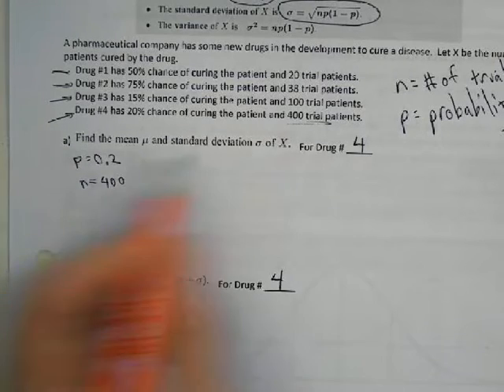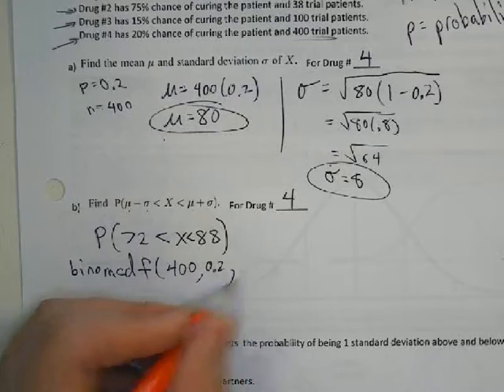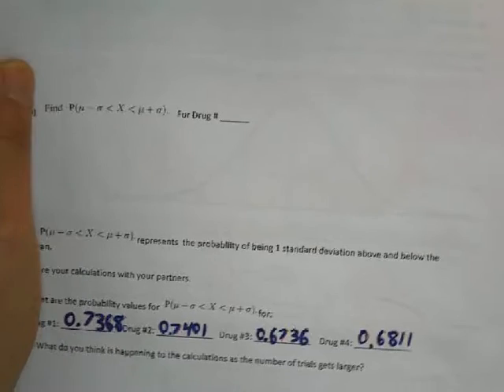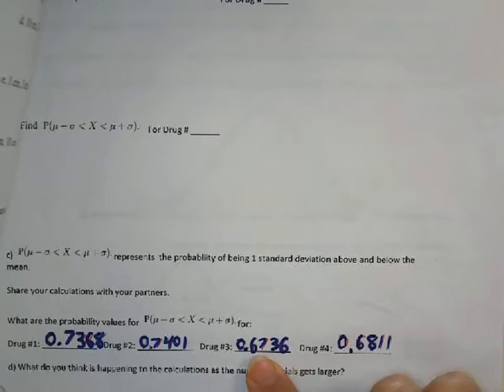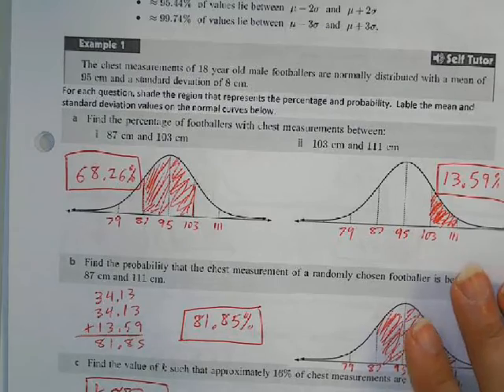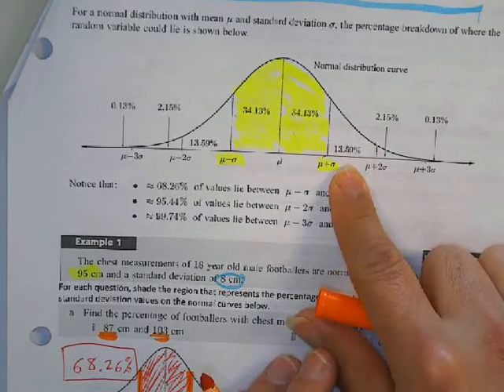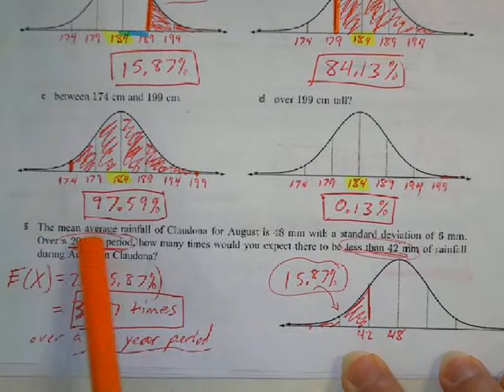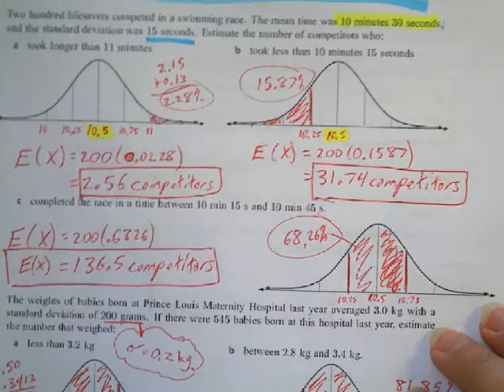S7M.1 Normal Distribution Introduction (2022)